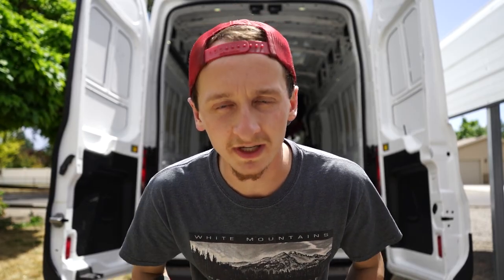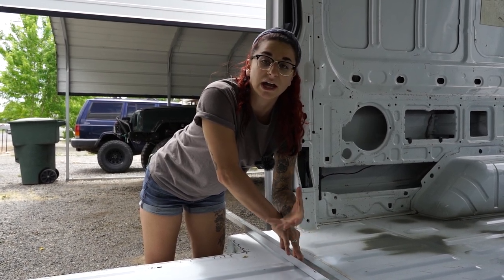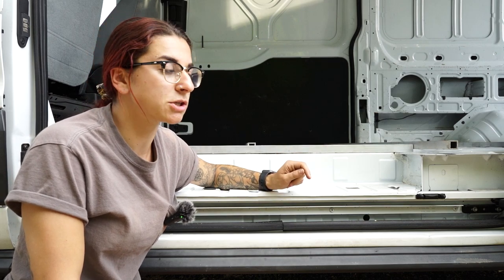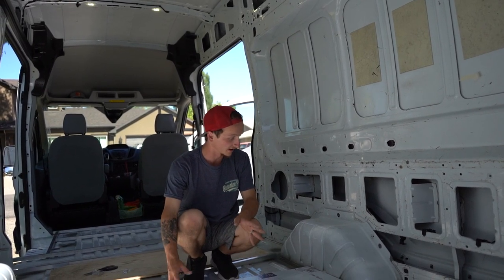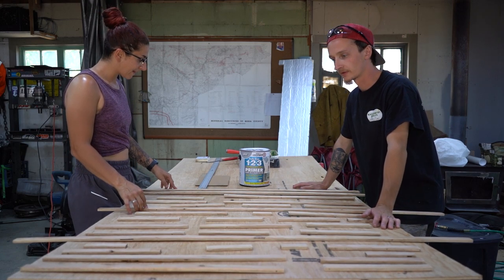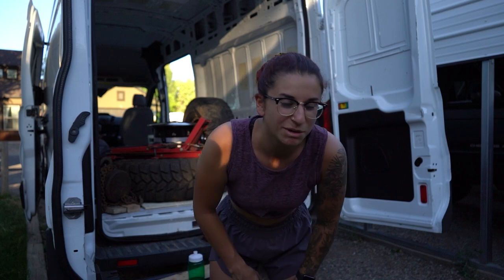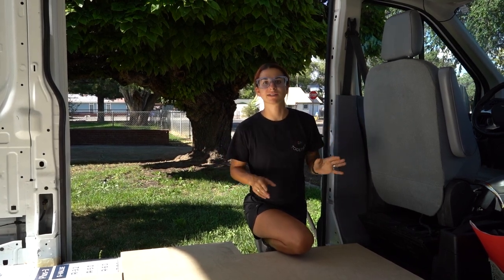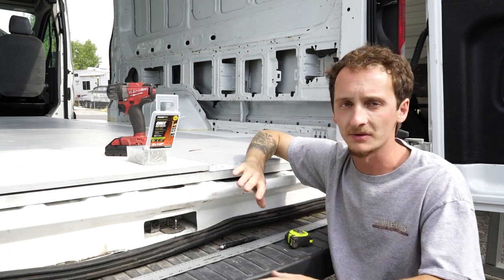Ford Transit Subfloor Build (Step By Step)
Over the past 2.5 months Ron and I have slowly but surely been finding time to work on building our 2017 Ford Transit to be the ultimate backcountry & van life camper van vehicle. In this weeks video we focus on planning, building and installing our DIY subfloor. This subfloor includes aluminum support joists, polyiso fiberboard insulation, and 3/4” birch plywood. Join us as we go step by step on our build process!

This is much different than our usual content, as Ron is usually working on and building/designing things for the Jeeps, but we hope you enjoy this video nonetheless! We are very excited to have yet another form of travel available to us to bring us farther and longer adventures with some of the amenities of home. (:

-Ron, Ash, Bella, Natalie, Lilli